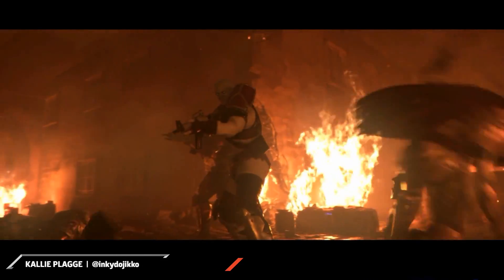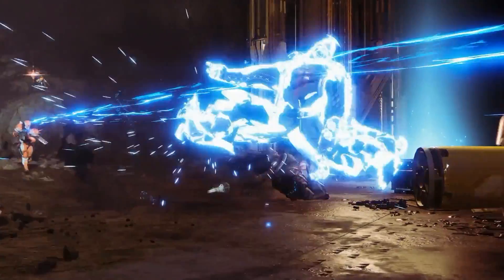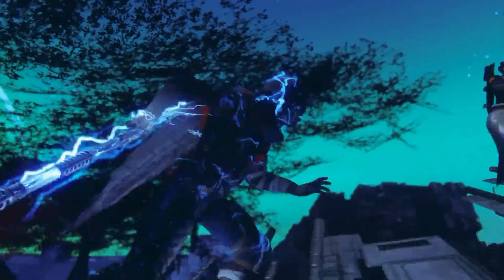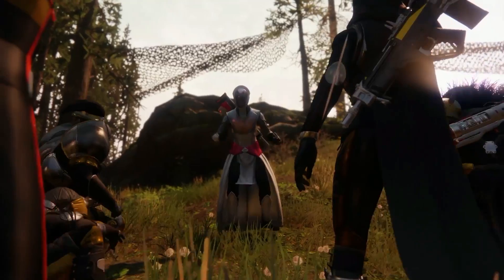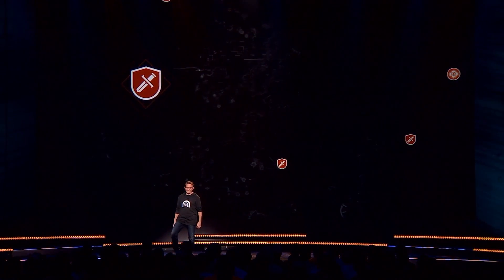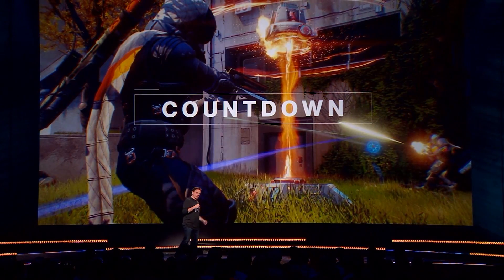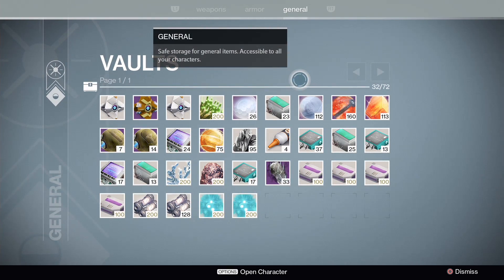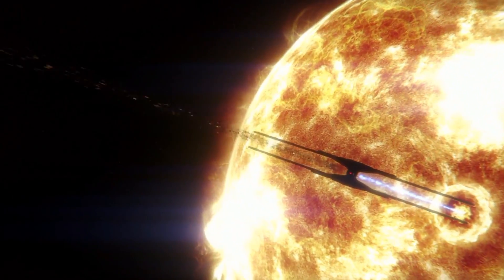9 Things You Need to Know About Destiny 2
A bunch of details were released today about Destiny 2, and Kallie has all the details about the most important things. From new weapons and supers, to your old Destiny progress, we've got 9 things that you need to know about the game.